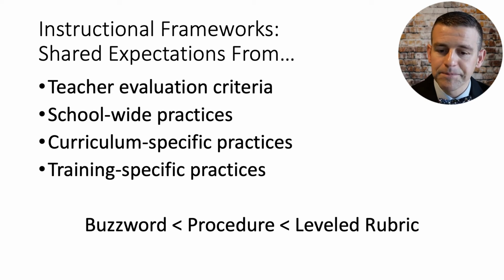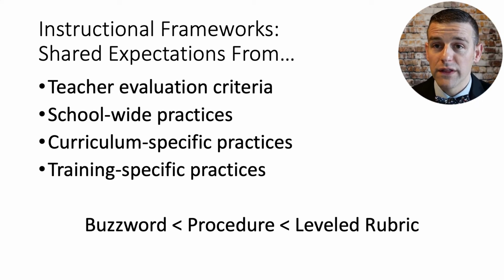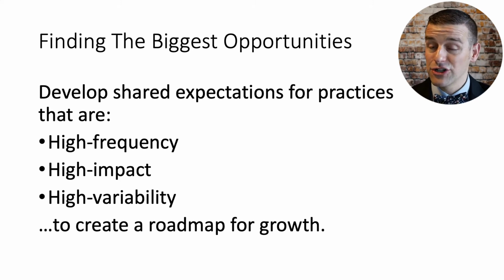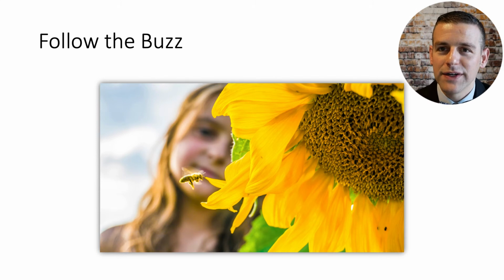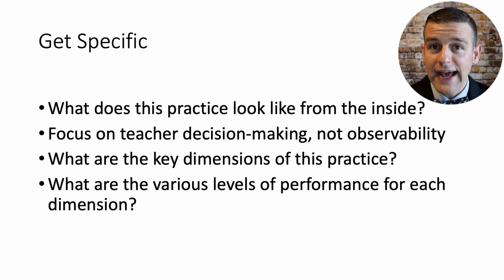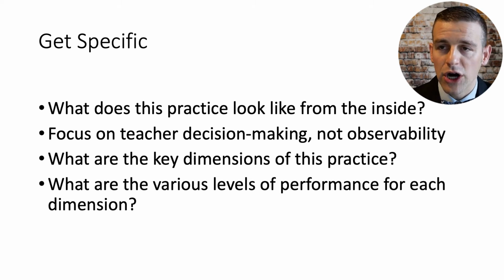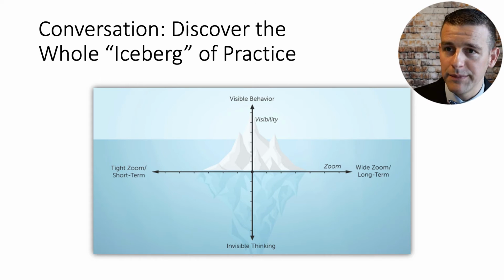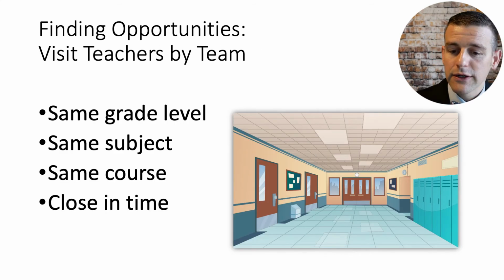Instructional Leadership Show #50: Closing Gaps in Your Instructional Framework